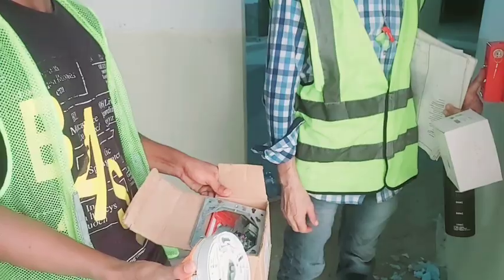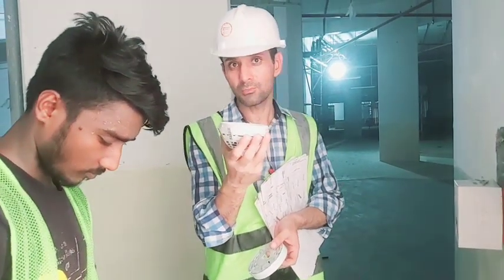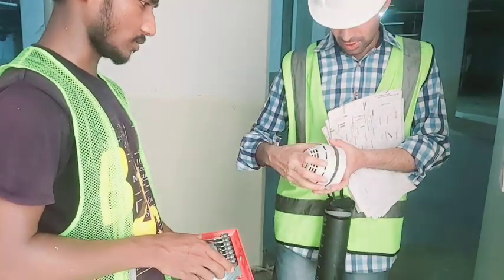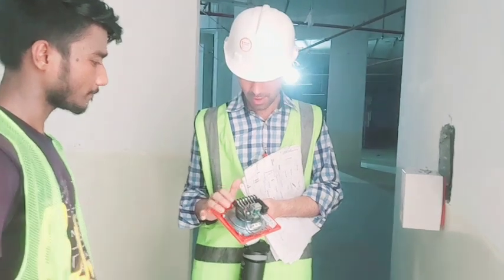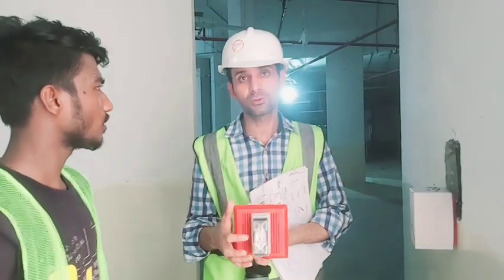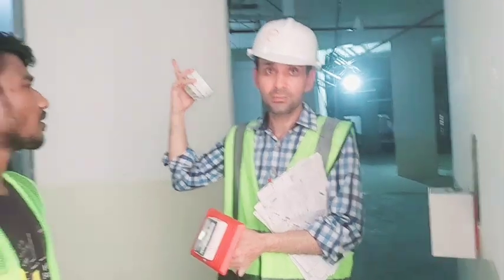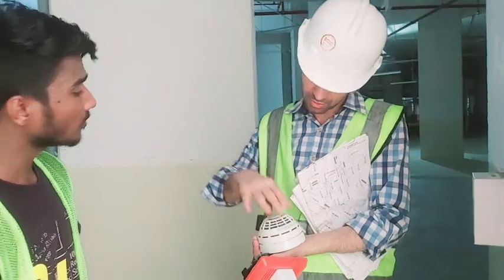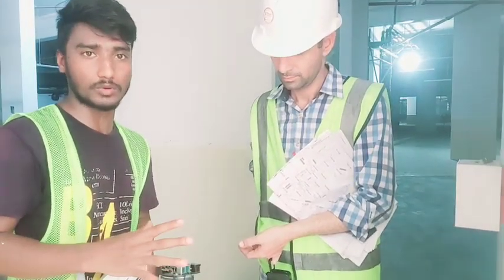ফায়ার এলার্মের APS BPS DB PANEL কীভাবে কাজ করে | ফায়ার এলার্ম সম্পর্কে কিছু গুরুত্বপূর্ণ কথা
Hi ---
  Dear friends ---
  How are you all?
 Welcome to amsqi sohel channel.
 Here you will find information about the unknown mysteries of the world.
 Which will satisfy the thirst of your curious mind and make all the paths of the future easy and bright.
 The limits of your knowledge will turn from rivers to seas.
 And so - you will be different than everyone else.